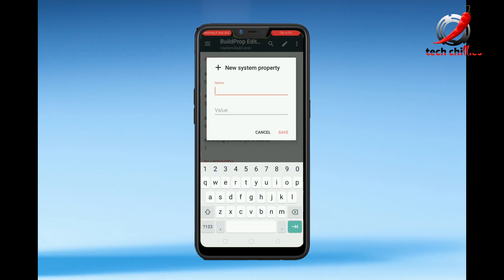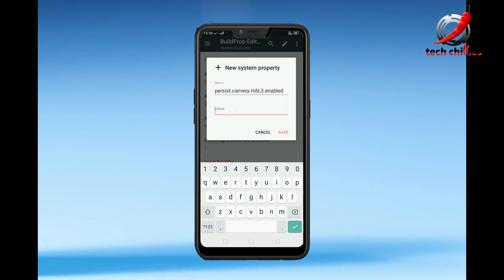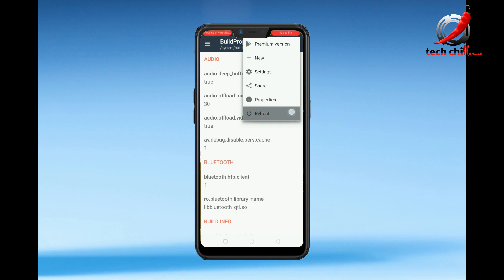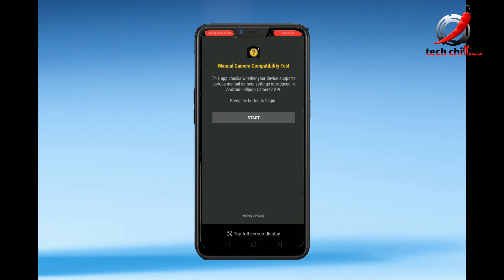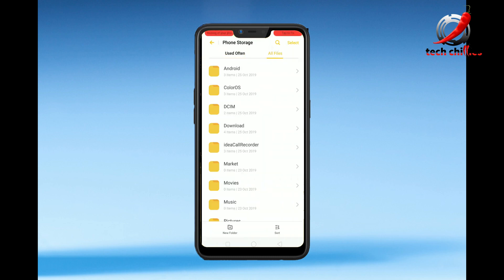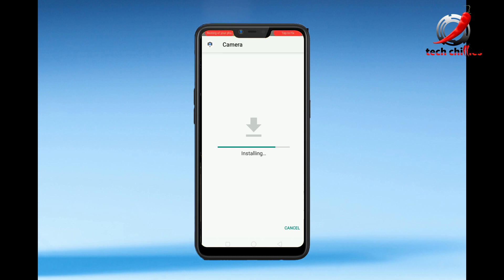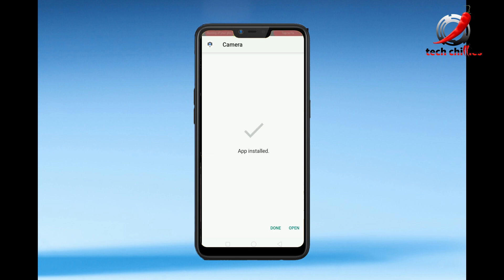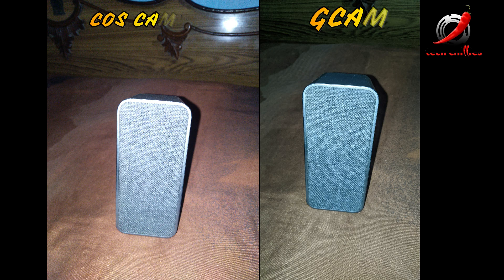🔥🔥🔥Enable Cam2Api and Install GCam on Realme C1 and Realme 2!!! 🔥🔥🔥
In This Video i have shown how you can enable Cam2Api on our Realme C1 and Realme 2

"persist.camera.HAL3.enabled"

For now front camera in Gcam isn't working other than that everything is working and you will face some lags coz of our hardware..

If you wanna disable cam2api just enter the value 0 in build prop of persist.camera.HAL3.enabled